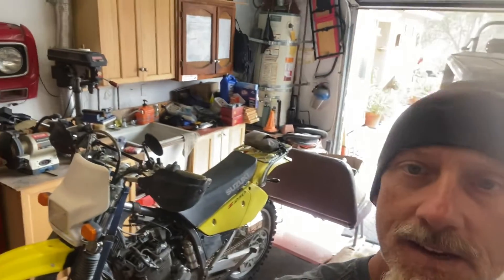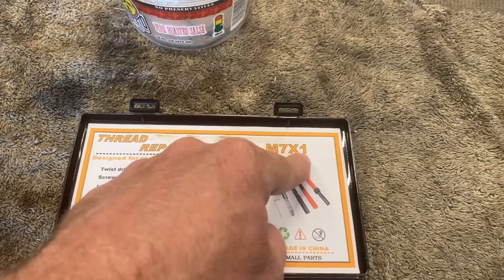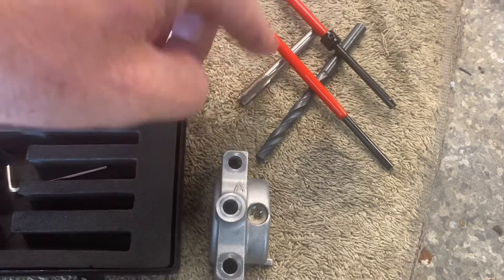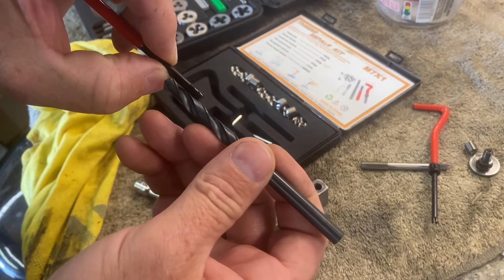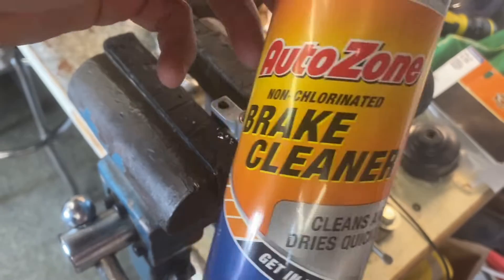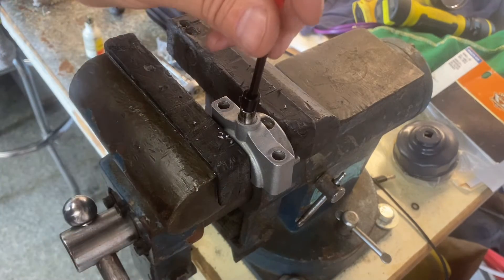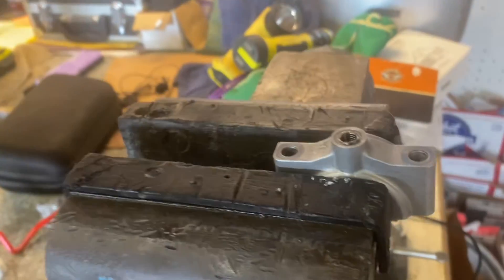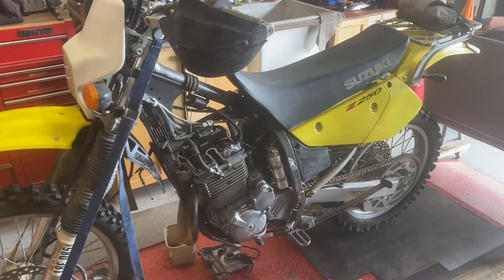Stripped Threads? How To Fix It Using A Helicoil Thread Repair Kit!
Just a quick video showing how to repair some messed up threads using a helicoil repair kit.